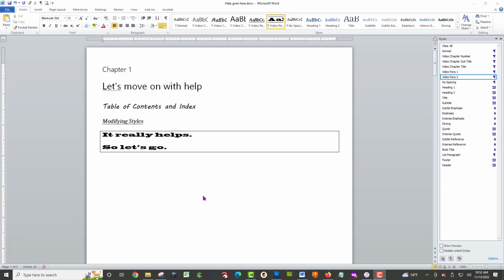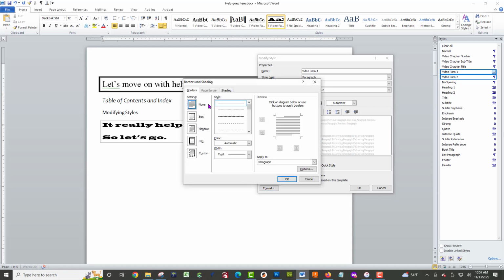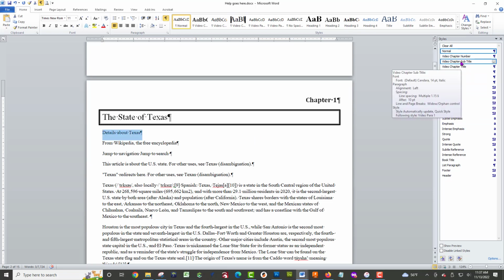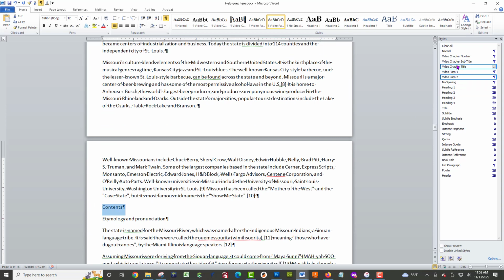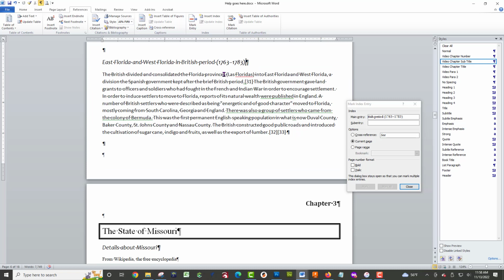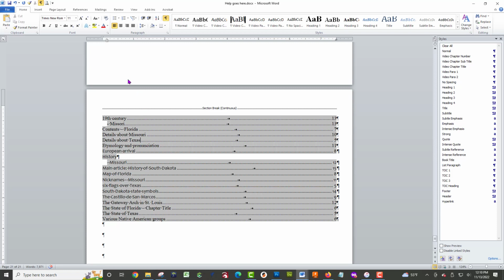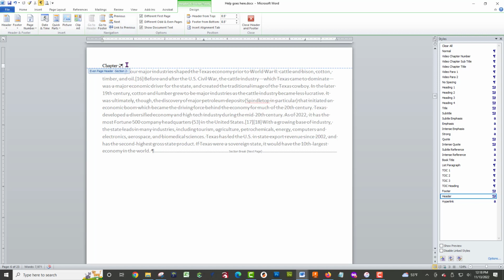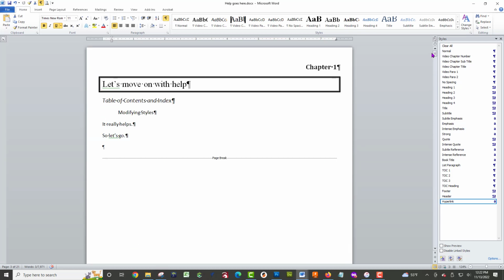Microsoft Word Tips for Authors II 2022 11 13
Tips on Table of Contents, Index, Section Breaks, and modifying Styles in Microsoft Word.